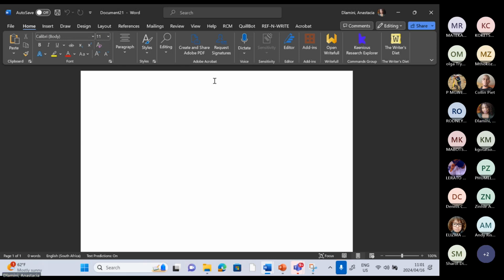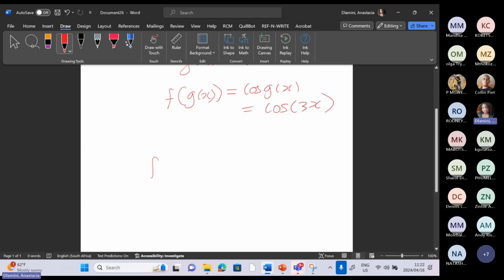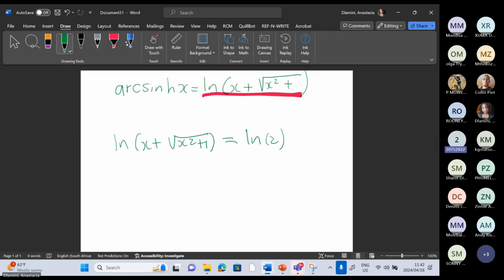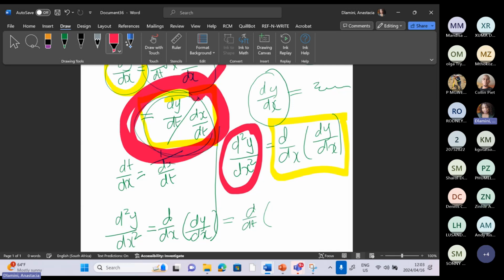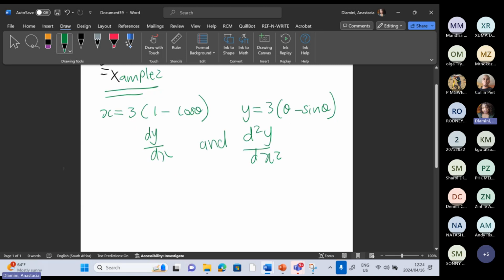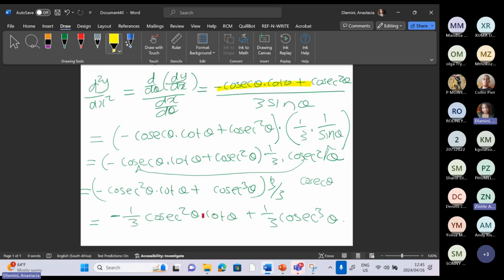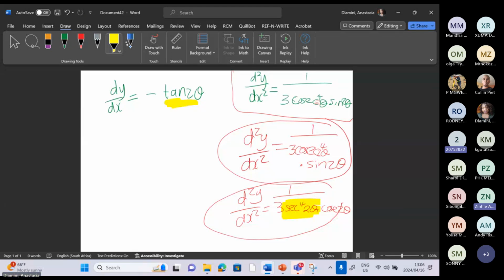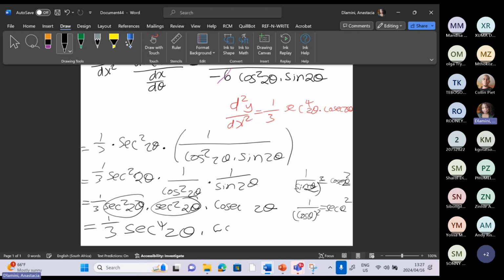MAT2691(2024) Hyperbolic functions, Inverse Hyperbolic functions and Parametric equations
(1) Differentiation of Hyperbolic functions.
(2) Differentiation of the inverse Hyperbolic functions.
(3) Differentiation of parametric equations.